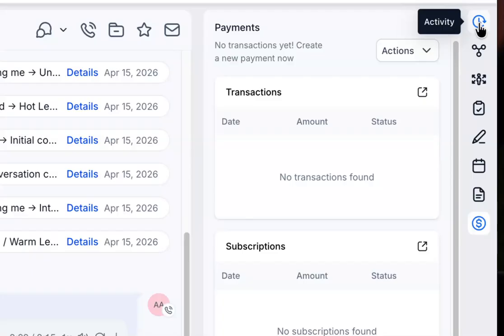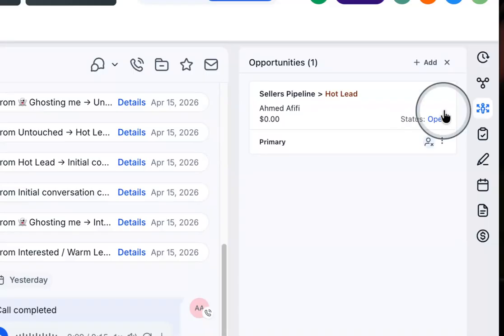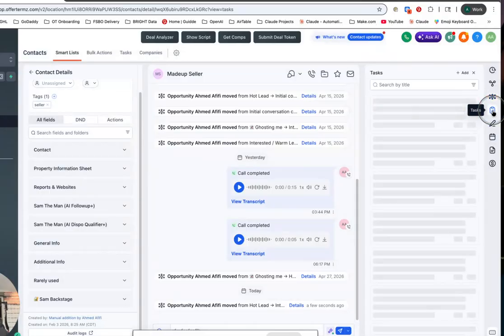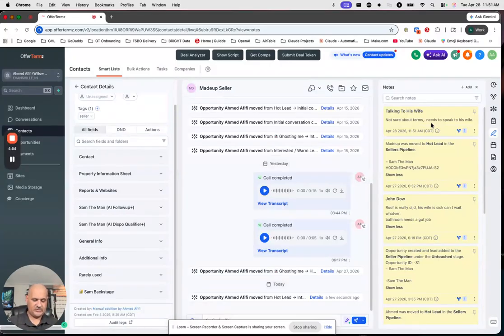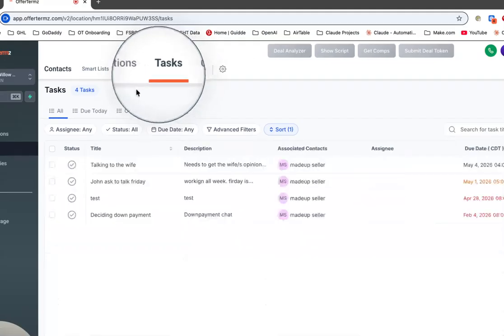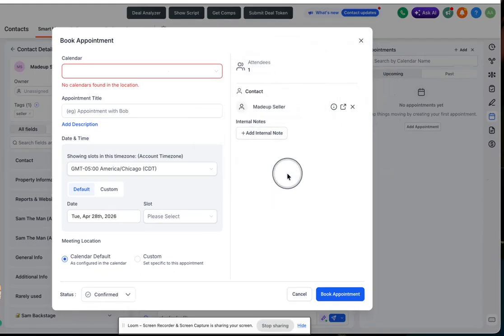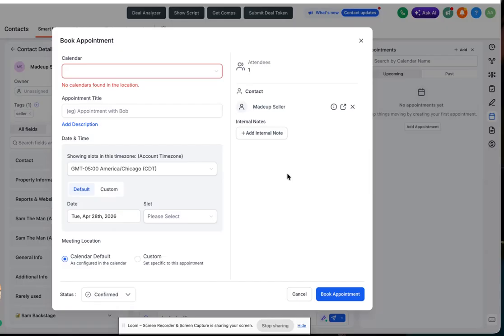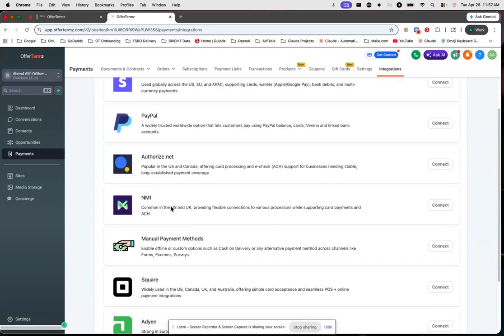Getting Started with Offer Termz Part 5